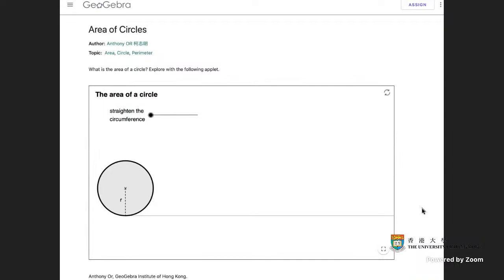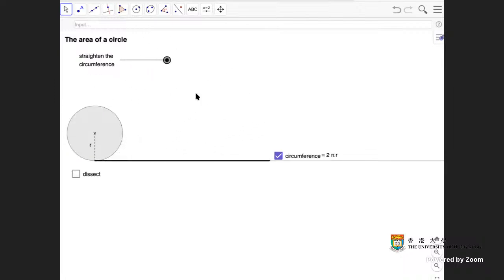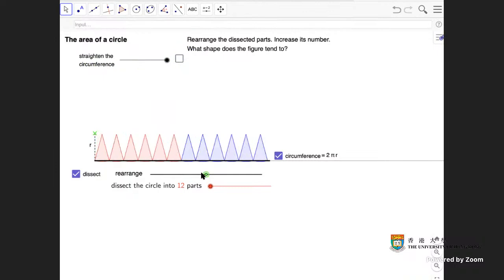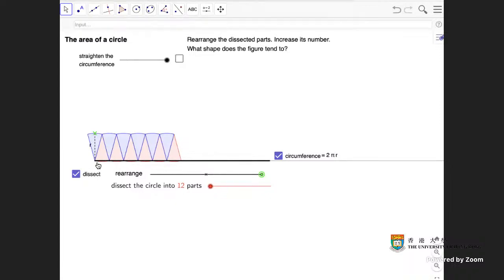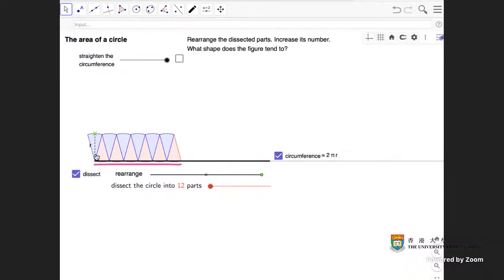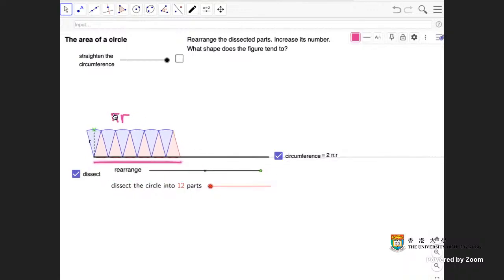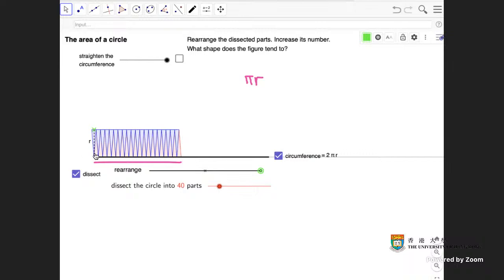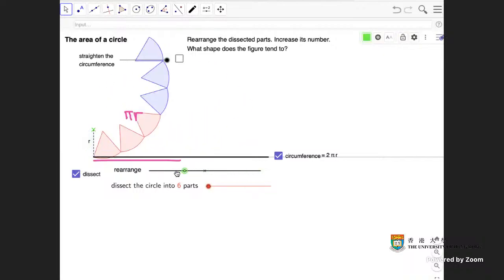Area of a circle